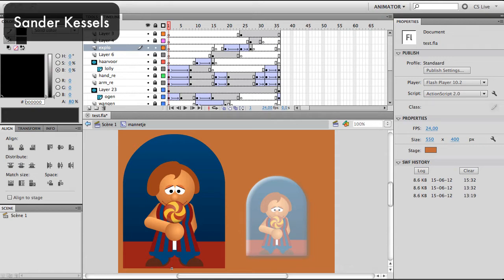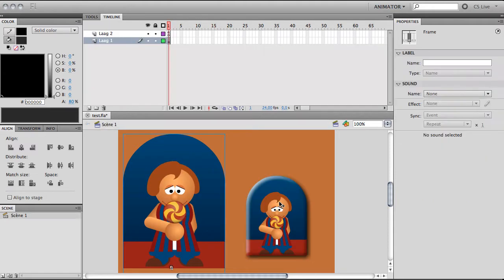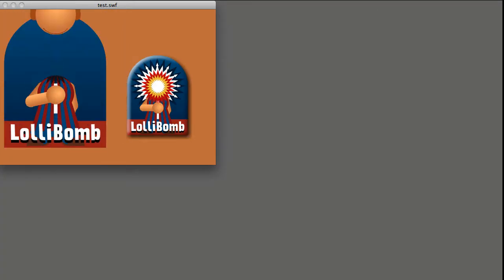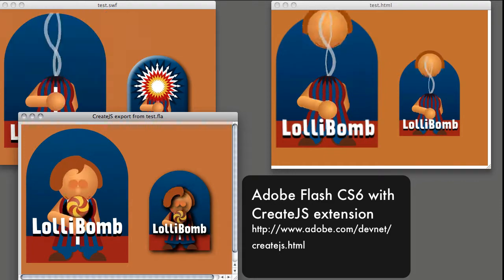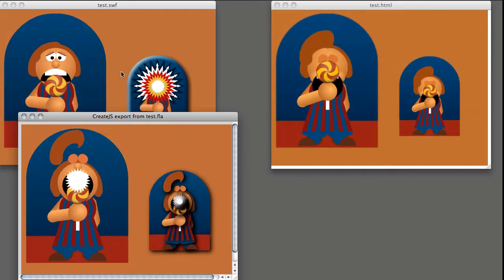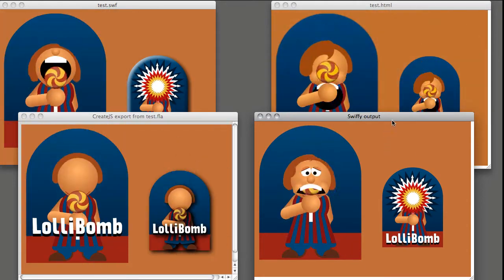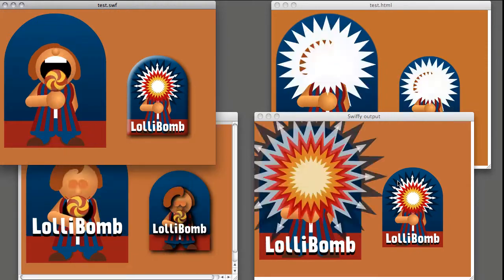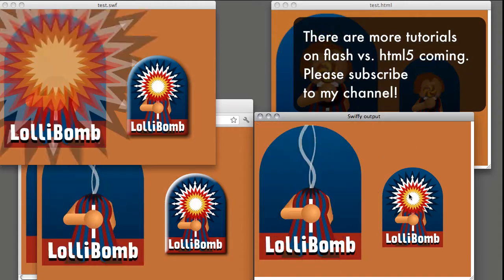swf-animations_converted_to_html5.mov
In this first of a series of tutorials about Flash and HTML5 and the stuff in between, we have a look at how to convert a timeline animation from Flash to HTML5. We use Wallaby, CreateJS and Google Swiffy and find out which one performes the best.

Update: Create JS has been updated to 1.2 and is included in Flash Professional CC. Unfortunately, Create JS 1.2 delivers exactly the same result as shown in this video.